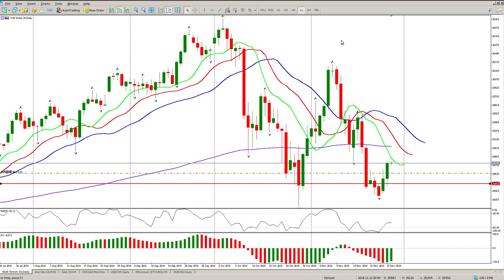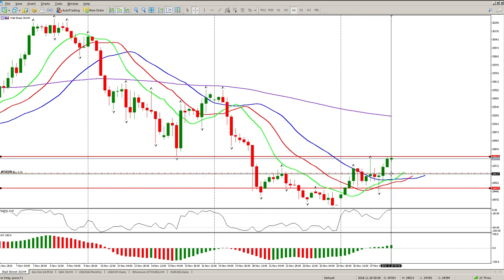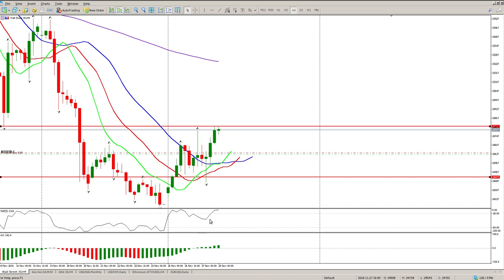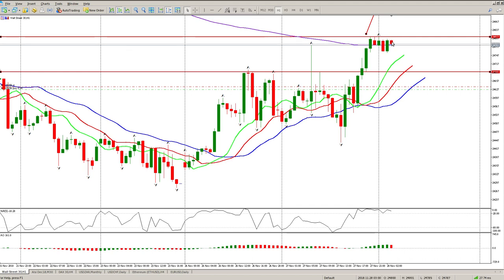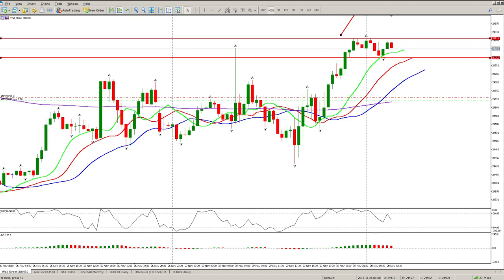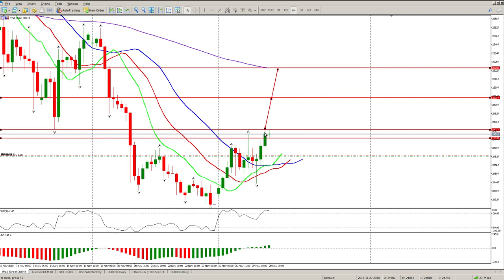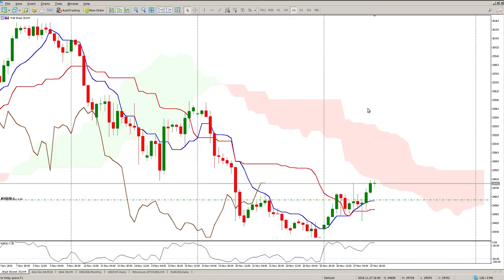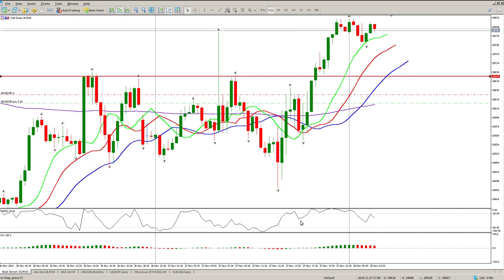DOW Jones 28 Nov Trading bill williams alligator